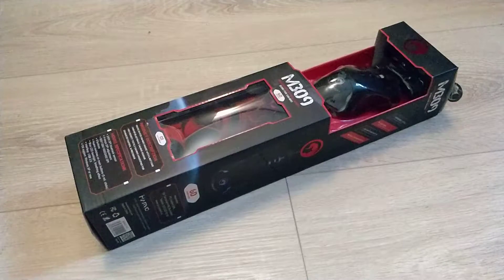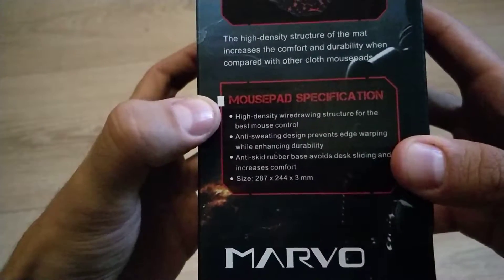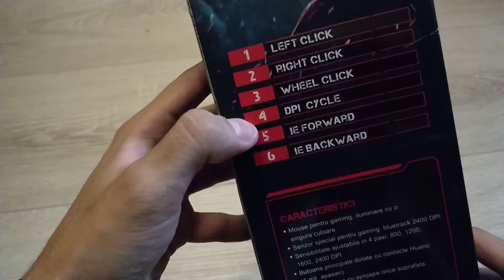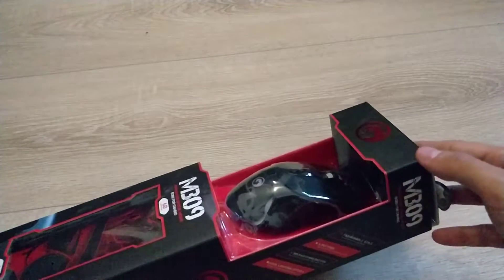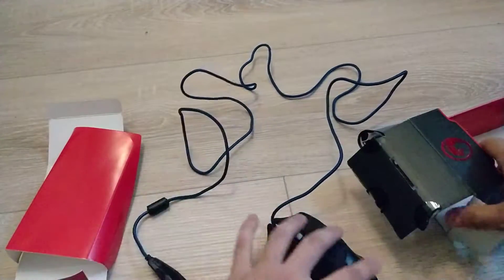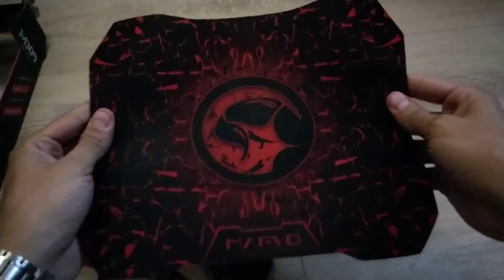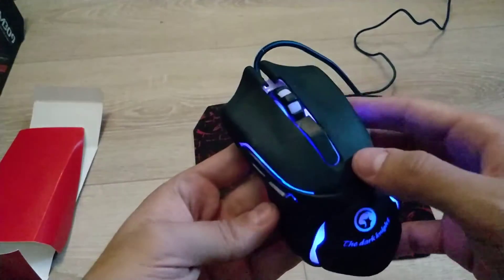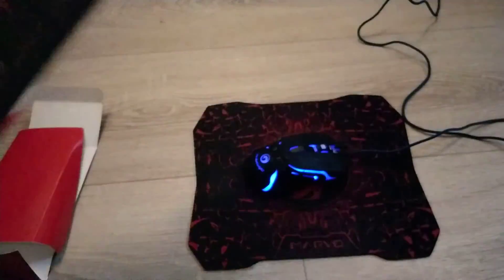MARVO M309 Mouse and MousePad kit - Unboxing & Review After 1 year of use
Here I unbox and review the Mouse and MousePad from the company MARVO. I bought them from Altex (Romania) and this is after one year.

I can say that it's worth it if you pay less than 10$ for it.